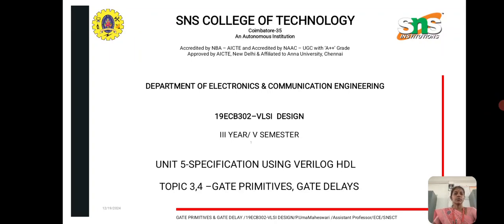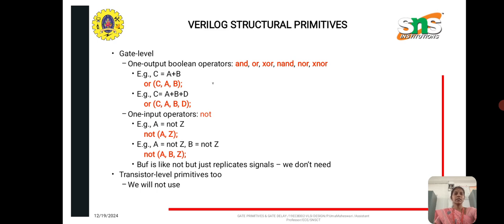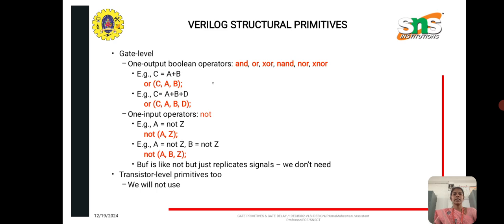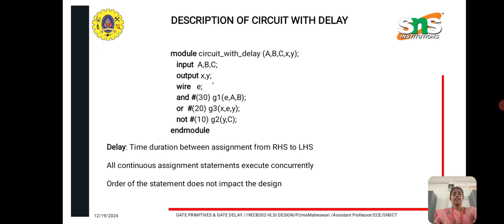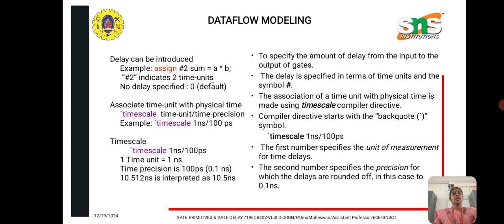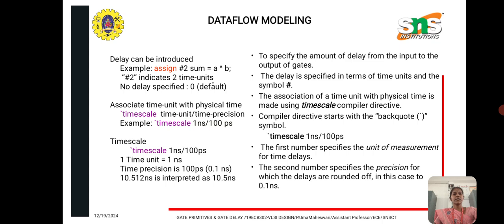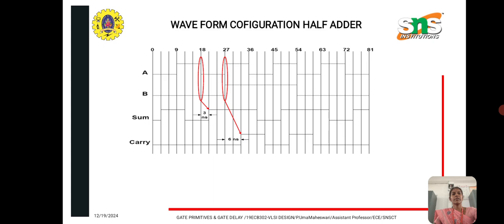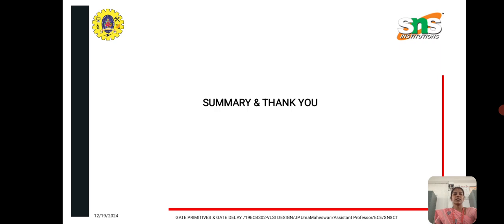Gate Delays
Verilog gate delays specify how values propagate through nets or gates. The gate delay declaration specifies a time needed to propagate a signal change from the gate input to its output.
The gate delay declaration can be used in gate instantiations. The delays can also be used for delay control in procedural statements.